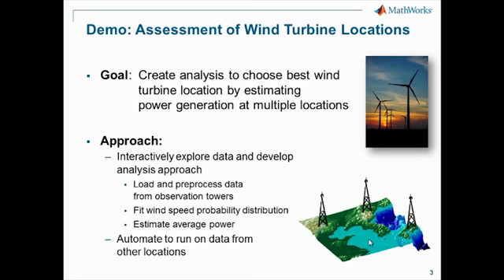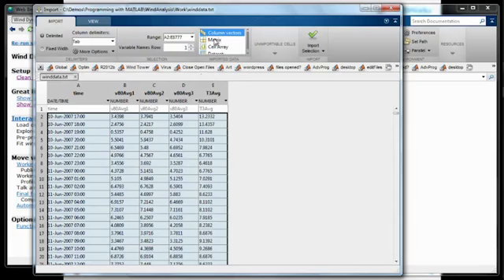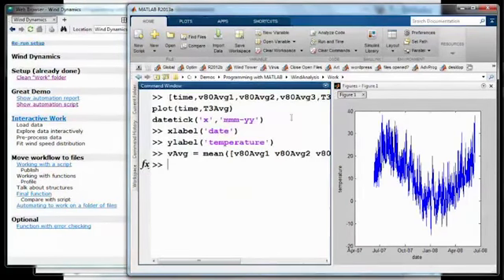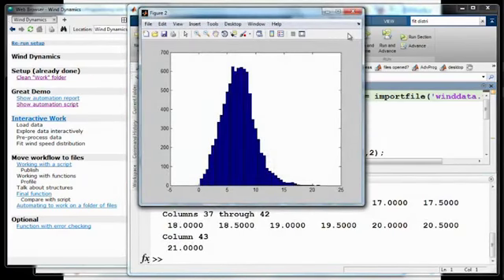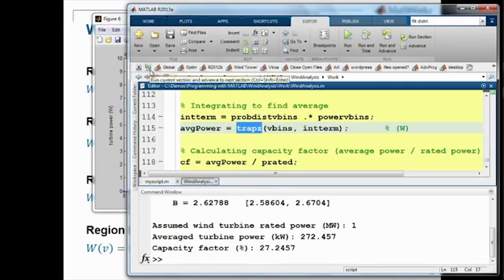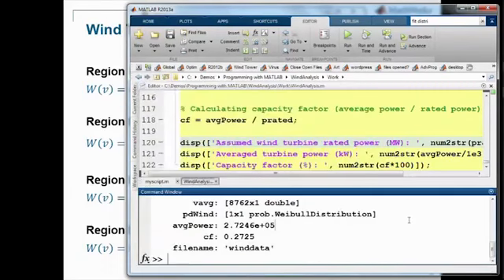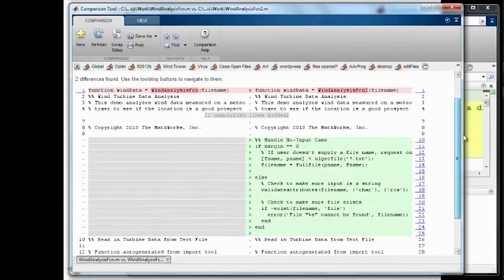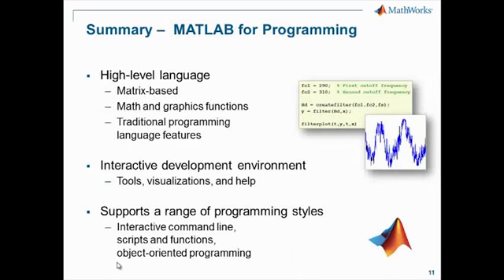Programming with MATLAB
ITS GIVES YOU HOW TO EXTRACT THE DATA AND PLOT THE DATA IN BAR CHART,DECORATION, LIGHTNESS. IF YOU NEED MATERIAL RELATED TO DATASCIENCE USING PYTHON,R AND MATLAB COMMENT IT AND I NEED YOUR FEEDBACK ABOUT MY YOUTUBE CHANNEL. PLZ DONT MISS TO LIKE, SUBSCRIBE